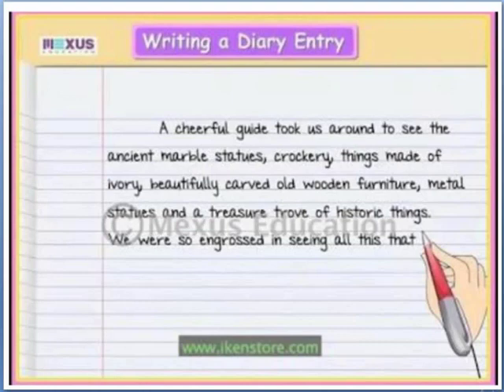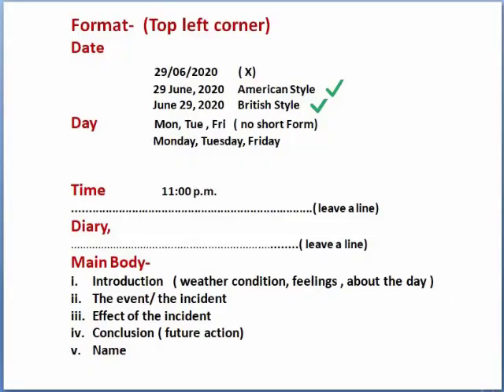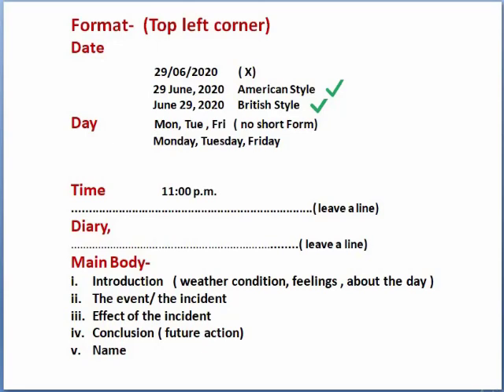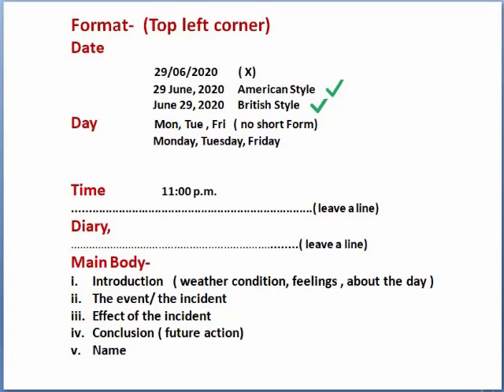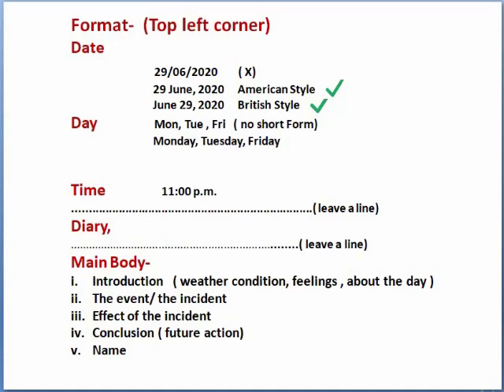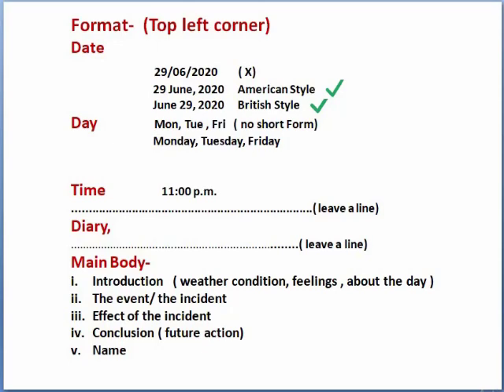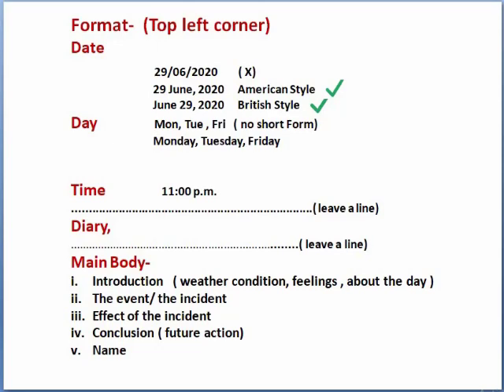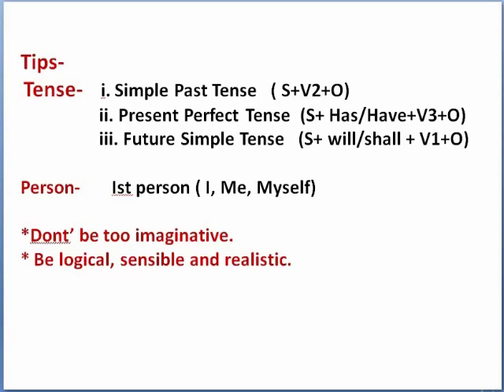Diary Entry I.Lecture 1 I Class 9 l C.B.S.E Board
Writing section